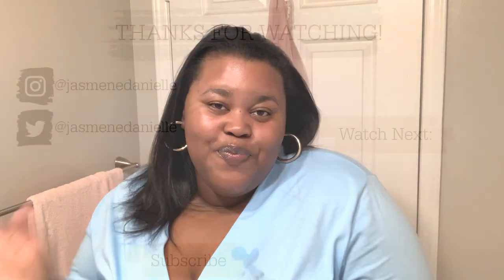MY MORNING SKINCARE ROUTINE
Today's video I'm sharing with you all my morning skincare routine. I love videos like this because I'm obsessed with skincare products and trying out new things. I hope you all enjoy this video too. xoxo.

Products Mentioned:
Kate Somerville Gentle Daily Wash
Filming Equipment:
Camera: iPhone XR
Computer: MacBook Pro
Editing Software: Movavi Video Editor 15 Plus